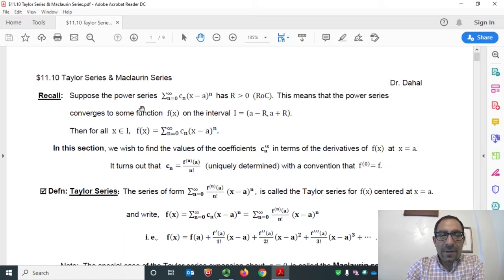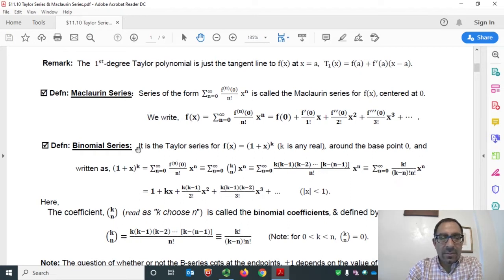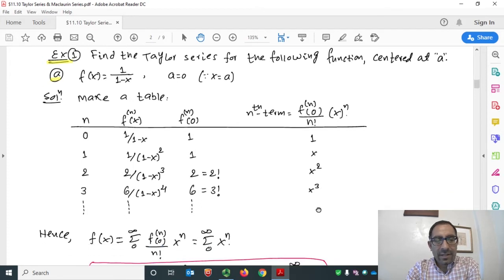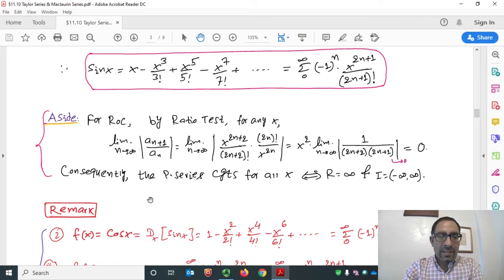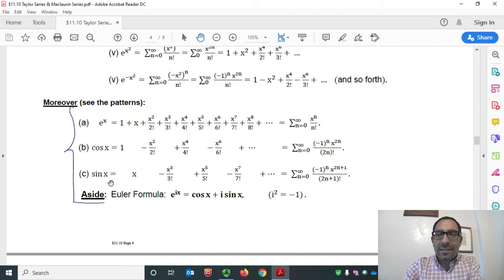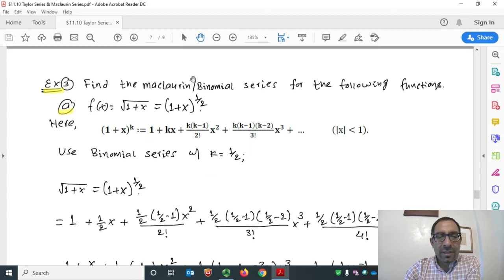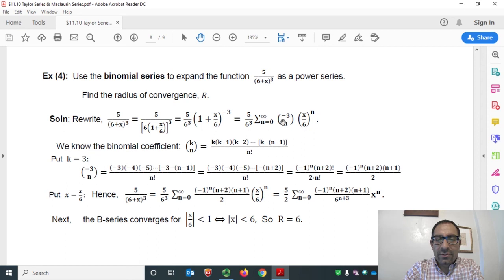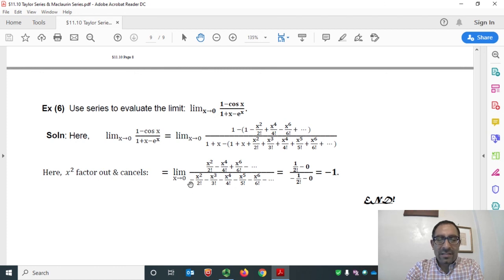$11.10: Taylor Series & Maclaurin Series | Calculus 2 Lecture – Dr. Dahal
A Detailed Lecture Note – $11.10: Taylor Series and Maclaurin Series | Representation of Functions by Taylor Series & Maclaurin Series | Taylor Polynomial | Binomial Series | Binomial Theorem | Binomial Coefficients | Euler Formula | Evaluate Integrals and limits by Series Technique | Radius of Convergence and Interval of Convergence |